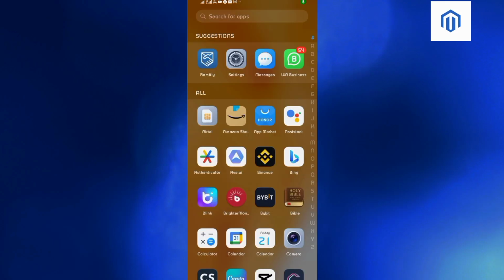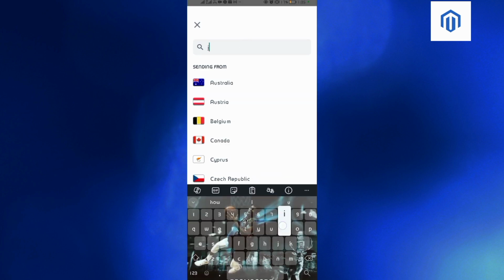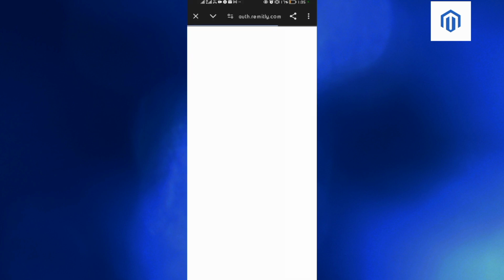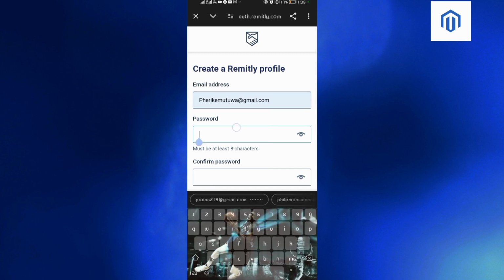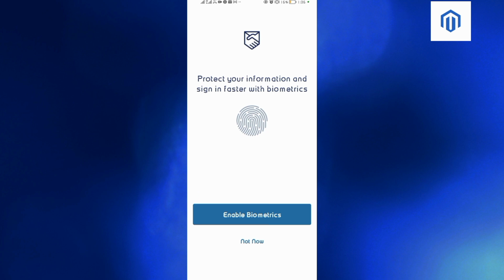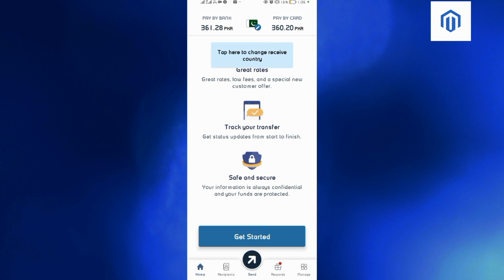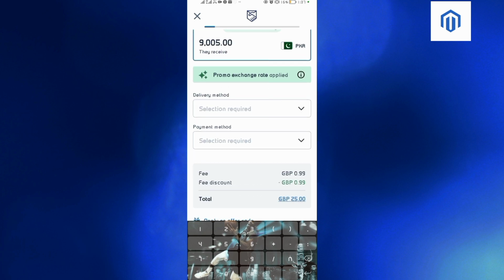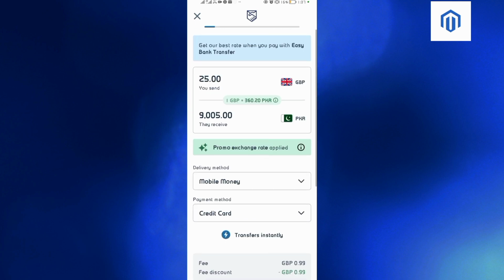How to Send Money From UK to Pakistan Through Remitly - Full Guide (2025)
Welcome Here's How to Send Money From UK to Pakistan Through Remitly App.